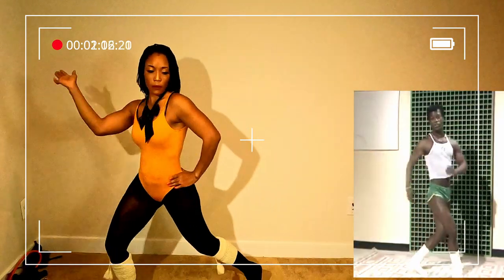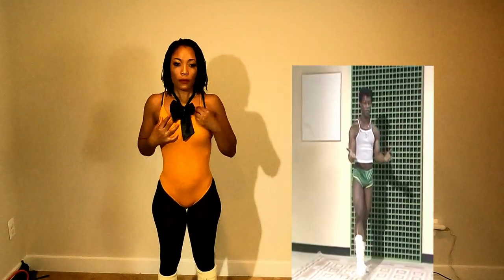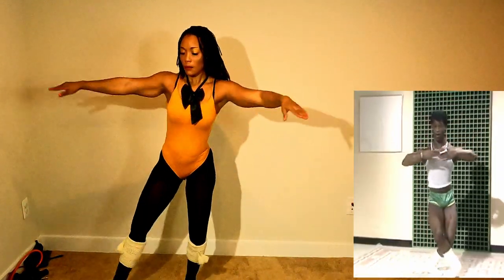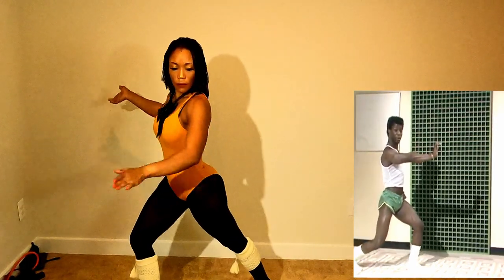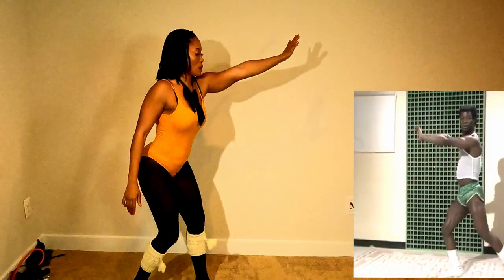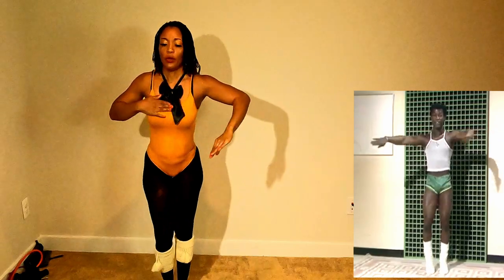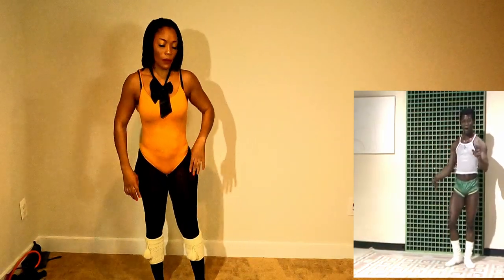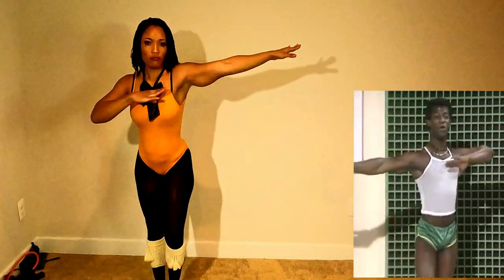TONY BRITTS WORKOUT CHALLENGE